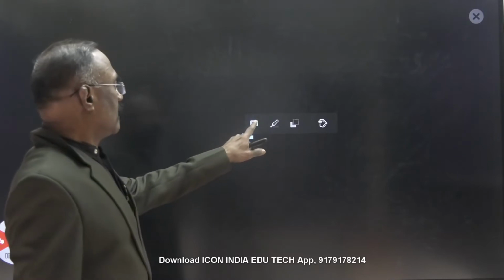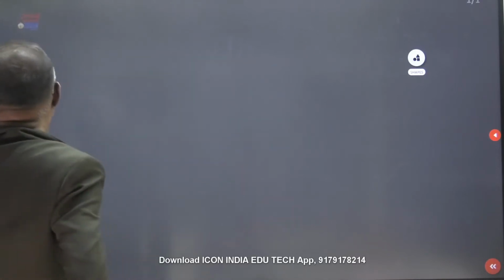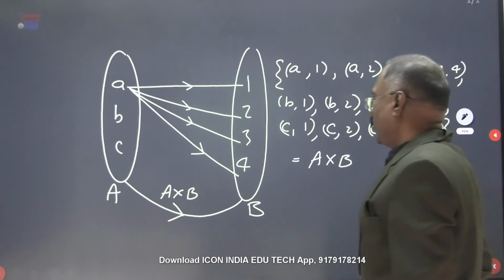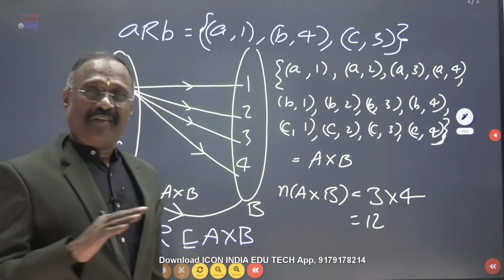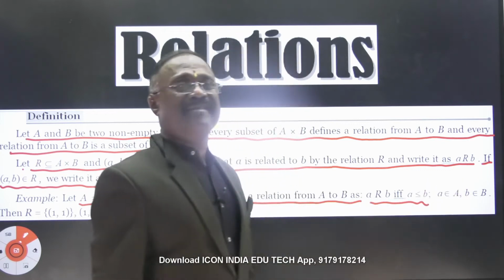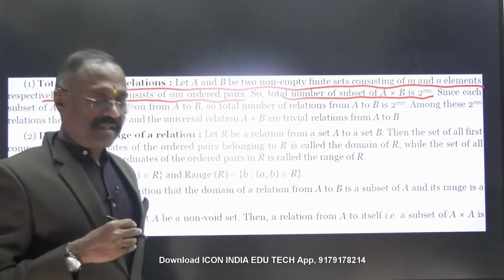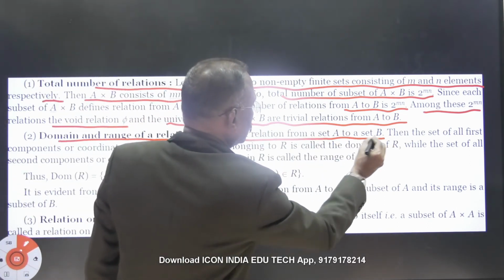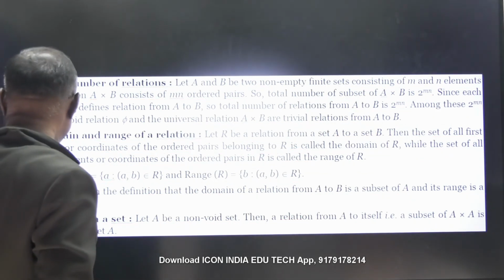RELATIONS | MATHS | IIT/JEE | EAMCET | Download ICON INDIA EDU TECH APP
ICON INDIA EDU TECH Providing Online Classes For IIT - JEE / NEET / EAMCET @ Rs.4999/-

Attend FREE Online  Mock Test On January 30/01/2022 On ICON INDIA EDU TECH App